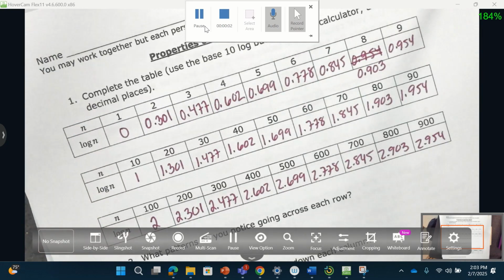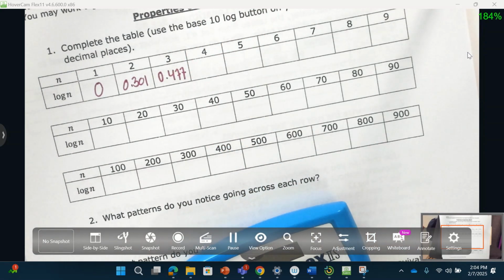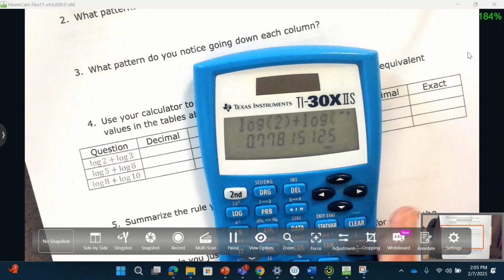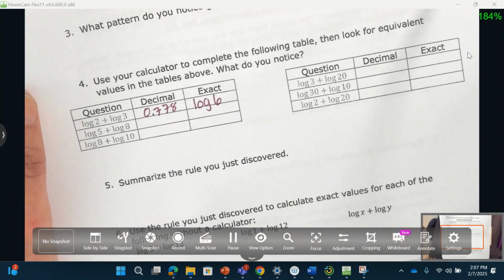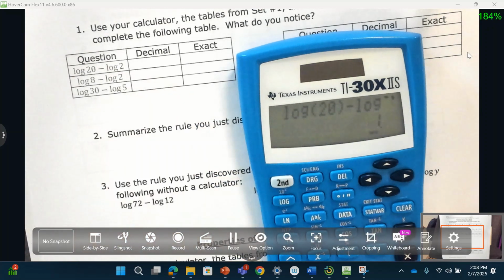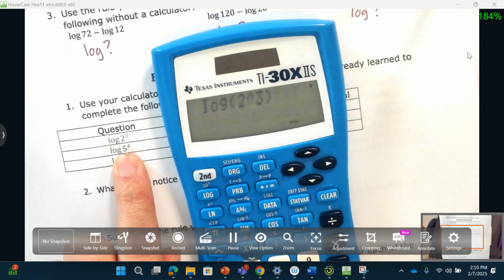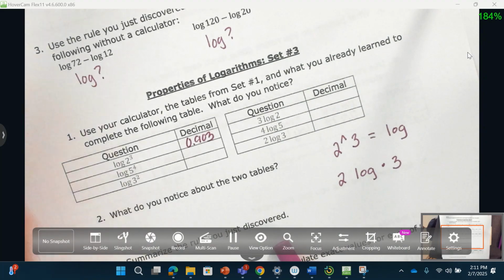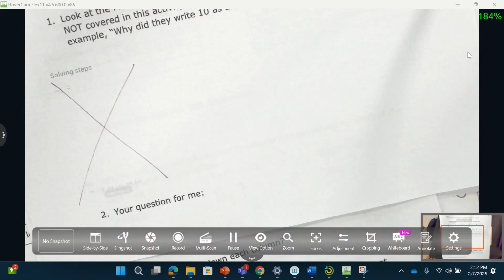The Demo video for Log Activity